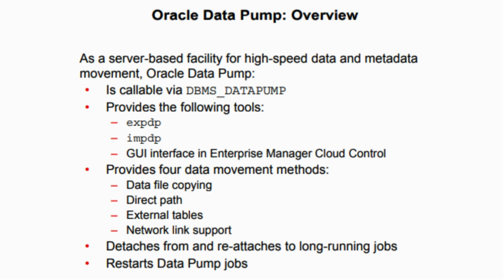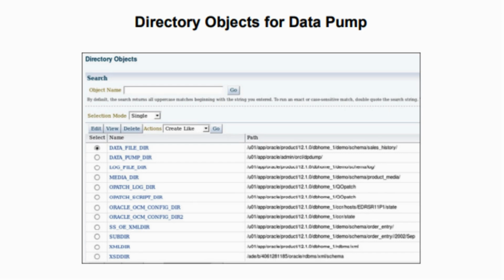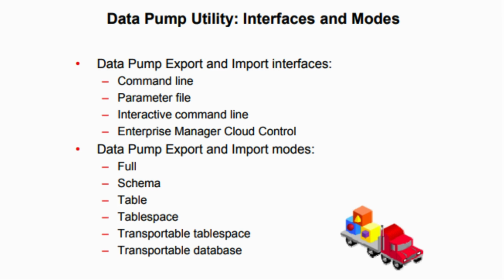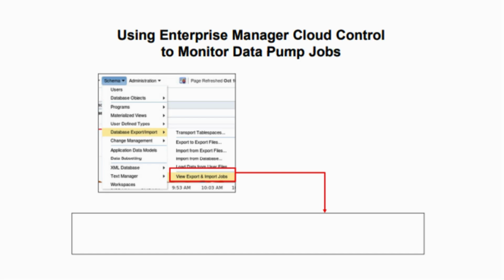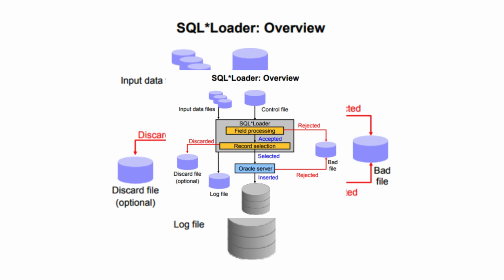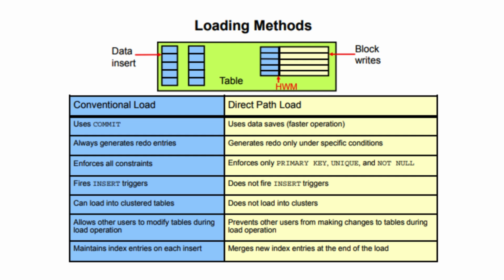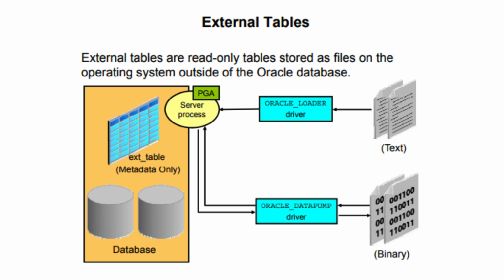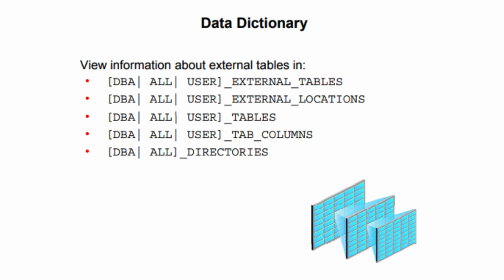16 - Moving Data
This video is to teach about "Moving Data".